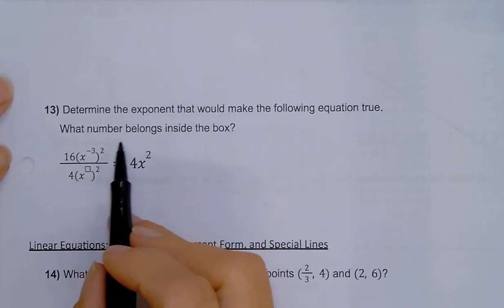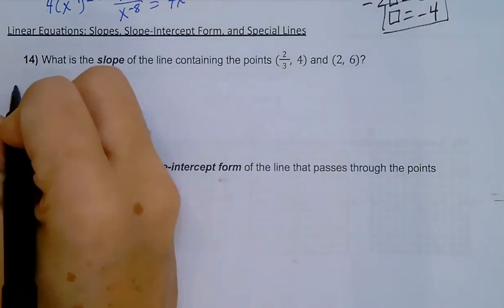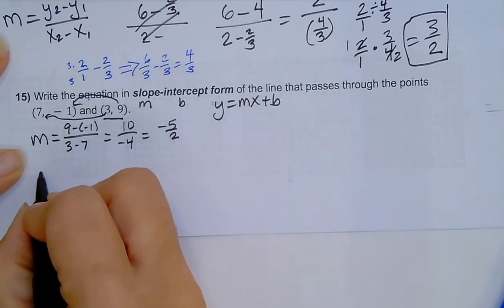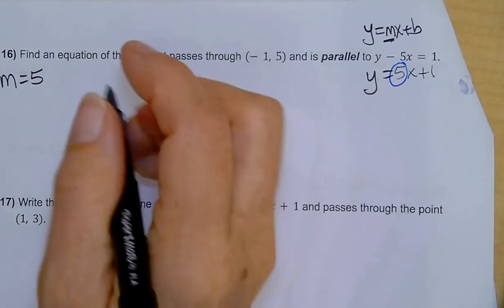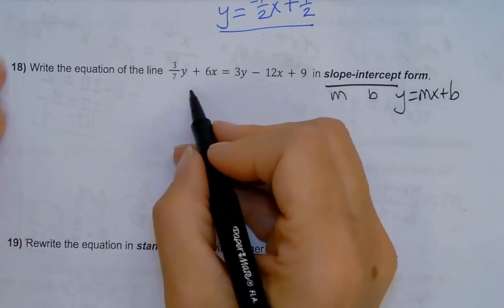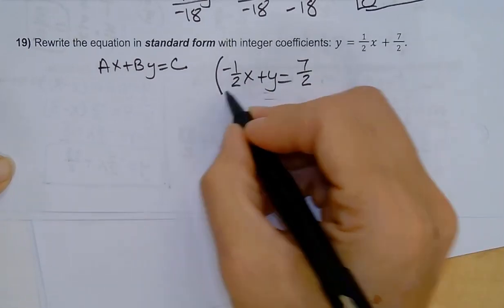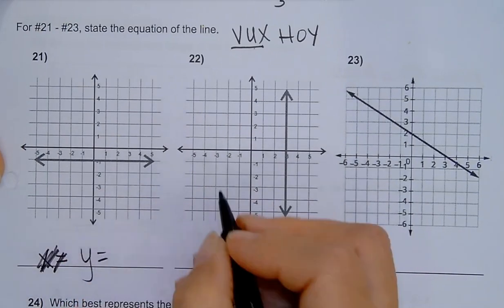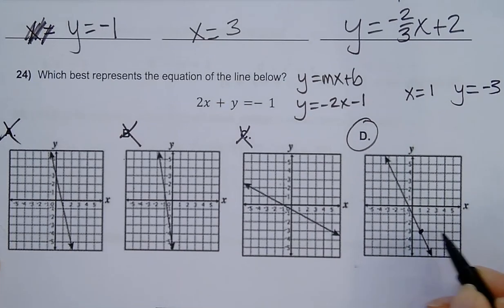Final SG 13 24